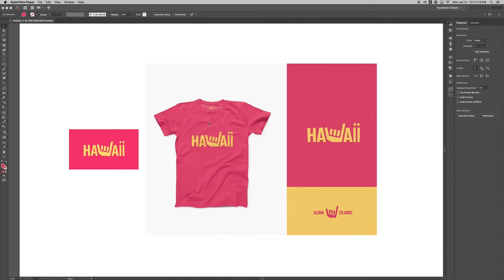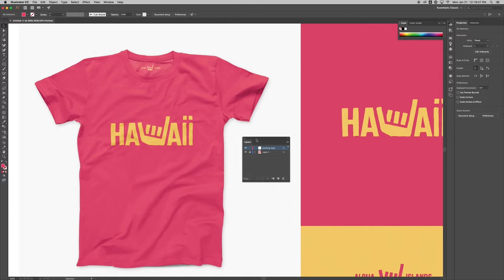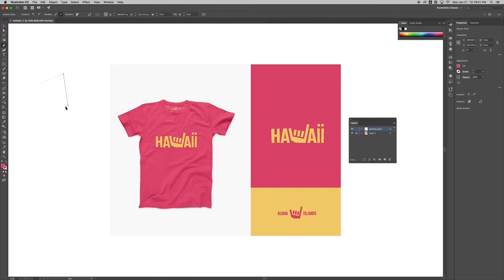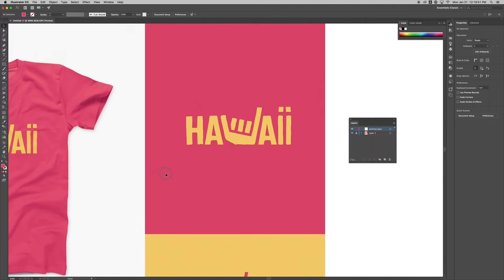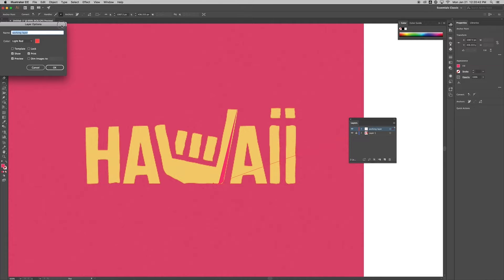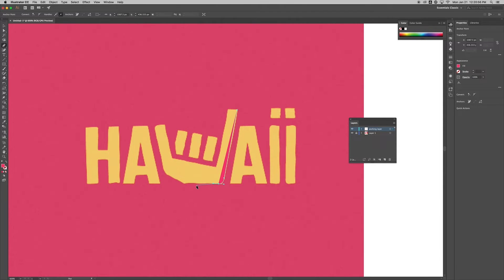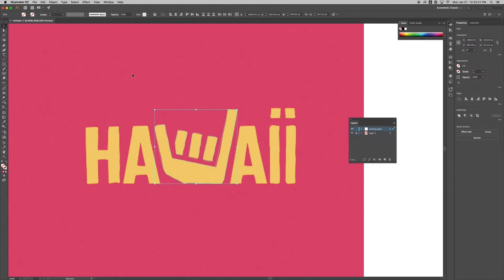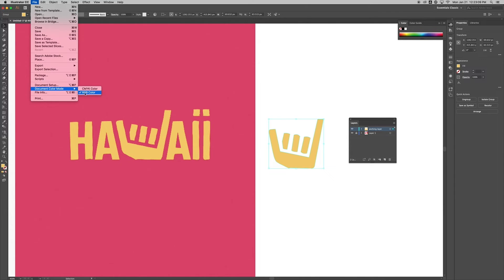How to Make a Shaka Logo - Adobe Illustrator Tutorial for Beginners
Learn how to use the Pen tool and how to convert text to outlines in Adobe Illustrator.